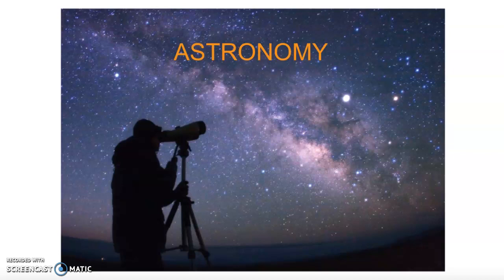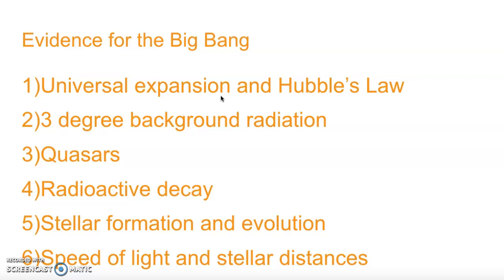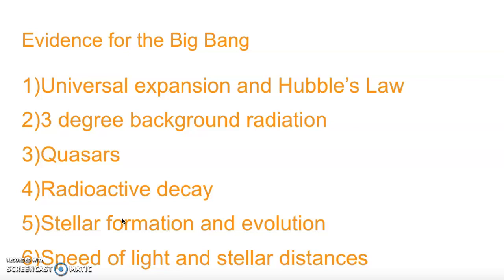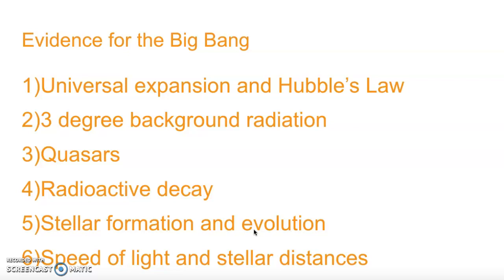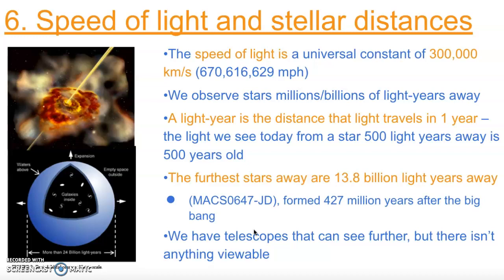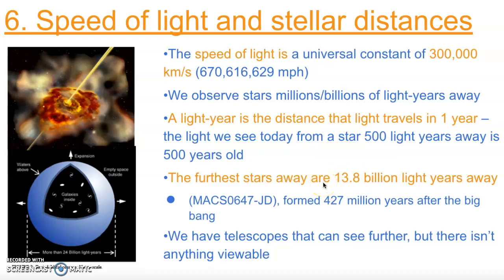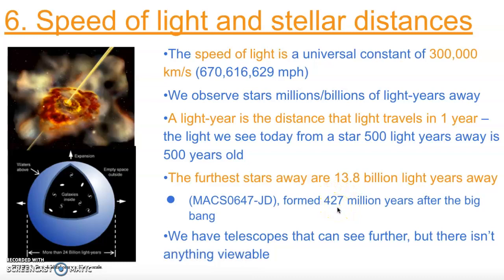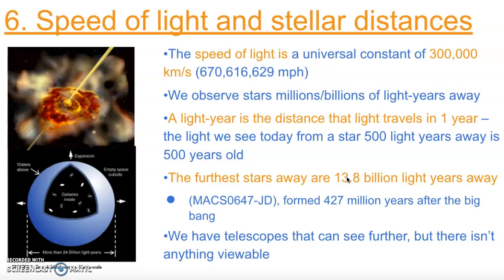Evidence for the Big bang: Speed of Light/ Stellar Distances